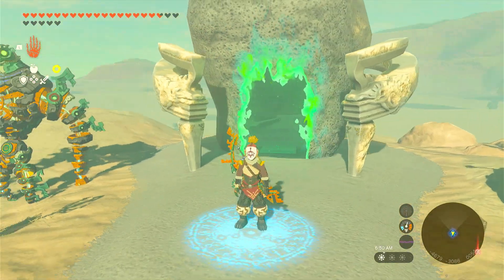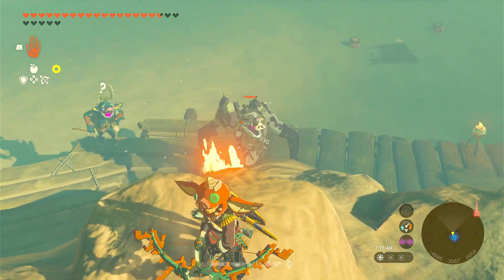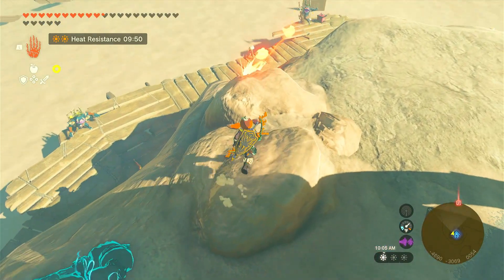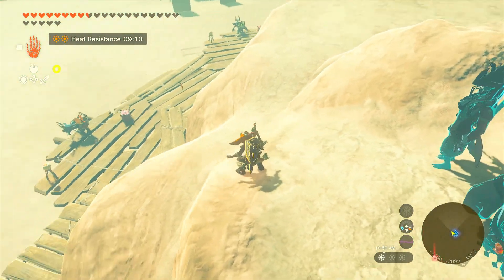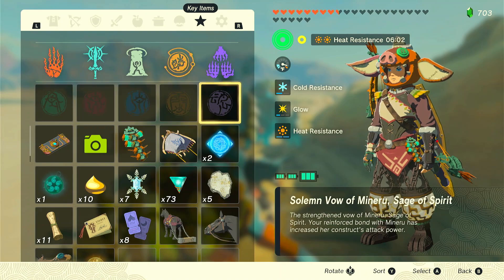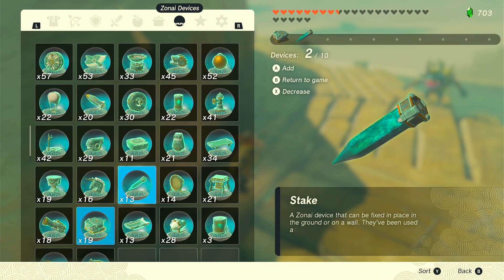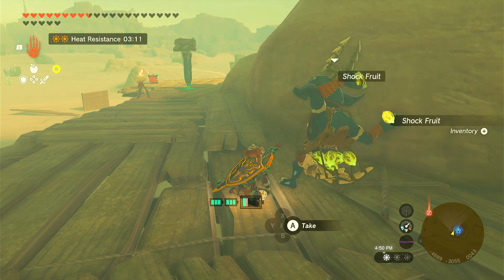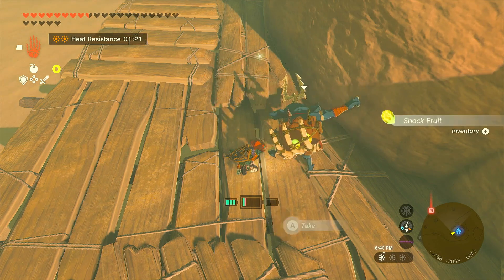How to get UNLIMITED Shock Fruit in Zelda Totk! (Works on any version) - The Legend of Zelda Totk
Hello everyone! I am back to Turtle's Gaming and I have made this video as a welcome back video, it is about getting unlimited supply of elemental fruits like shock fruit. Here are the steps:

1. Fast travel to Miryotanog Shrine (Gerudo Desert)
2. Wear the Majora's Mask or Bokoblin Mask.
3. Kill all the enemies except for the Bokoblin with the shock fruit in his backpack.
4. Approach him and disarm any weapons he has including bows.
5. Set up a distraction by using a stake and a homing cart, put them together with ultrahand and use an arrow to turn it on.
6. When the Bokoblin starts throwing shock fruit at it, kneel down and get into position.
7. IMPORTANT! Only take the shock fruit while his hand is in midair, about to throw it because you can actually take the shock fruit while in the backpack and his backpack will lose 1 shock fruit.
8. Congrats! You can now get free shock fruit from this Bokoblin while the Bokoblin doesn't lose any. A turbo controller is recommended to pass time.